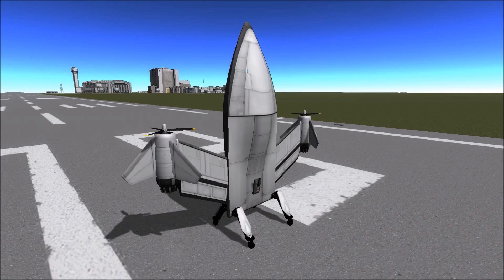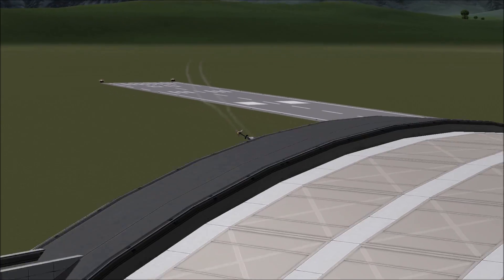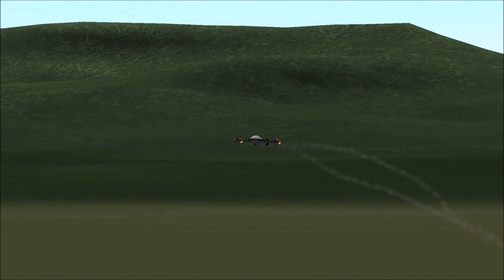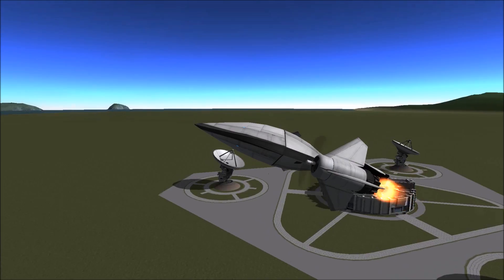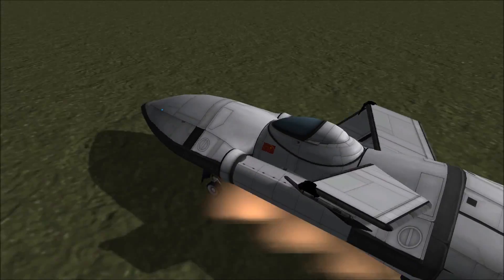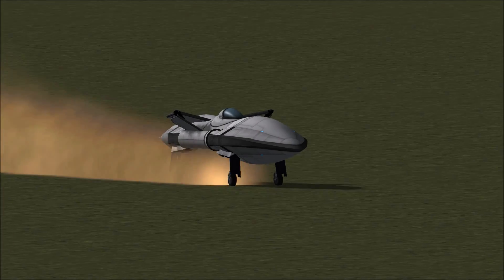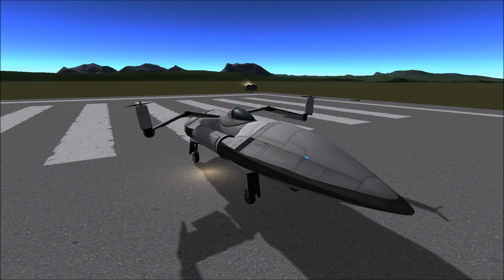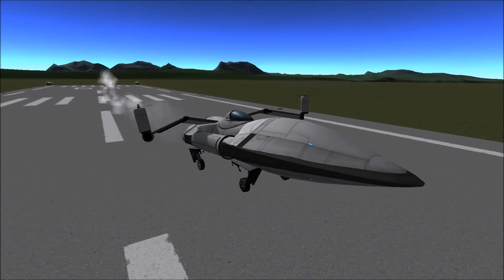KSP Future's Misfits - 100 Subscriber Special